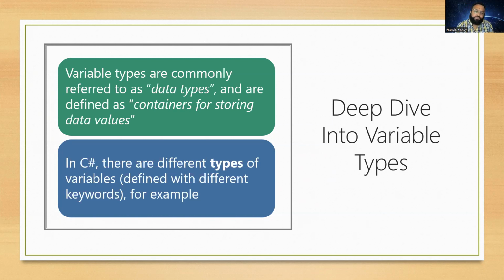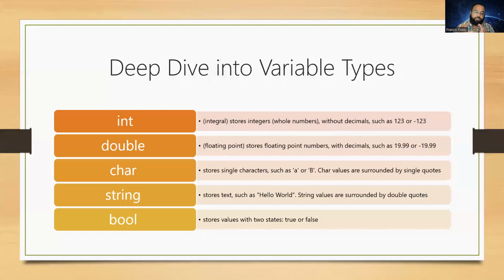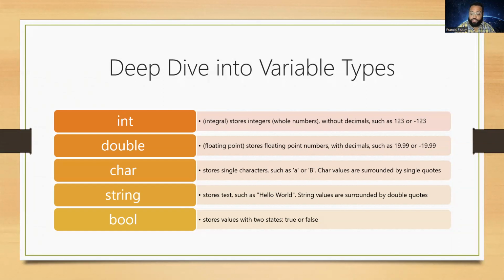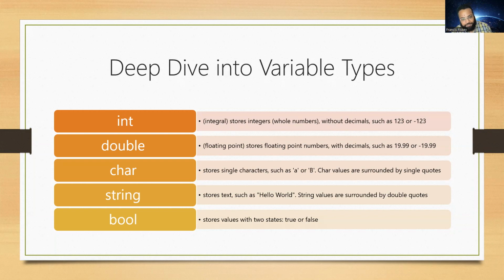Module 2: Deep Dive Into Variables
In this micro-lecture, we take a deep dive into C# variables and data types.